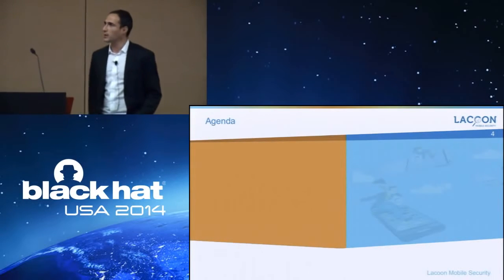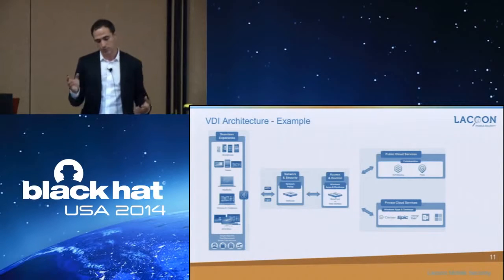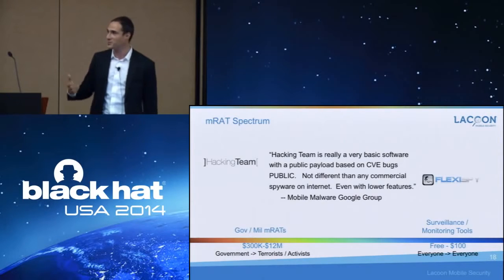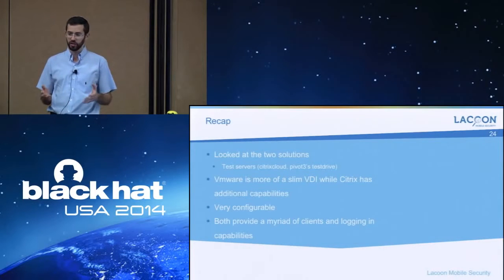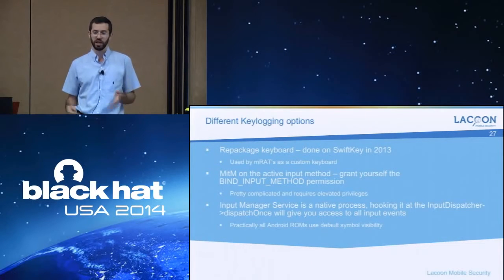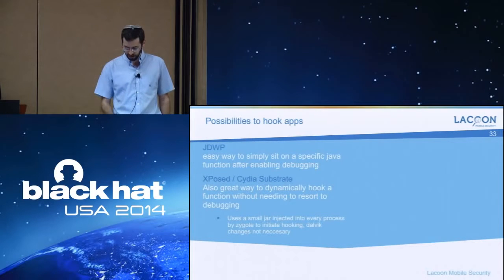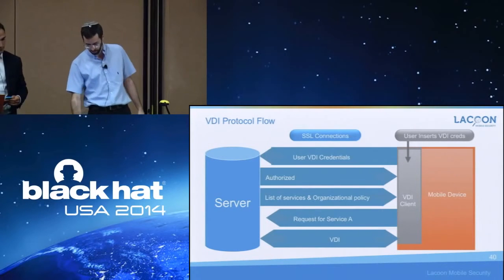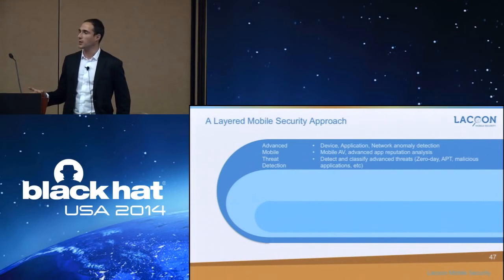Black Hat USA 2014 - Malware: A Practical Attack Against VDI Solutions